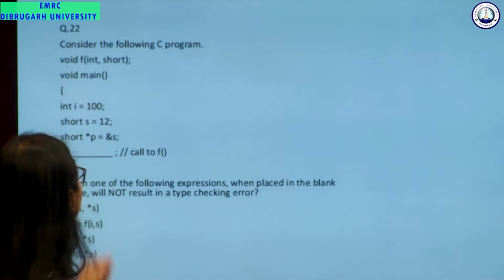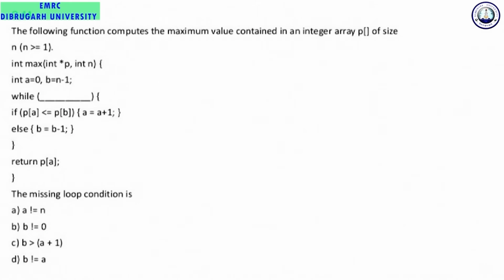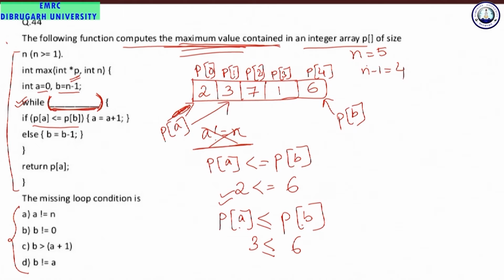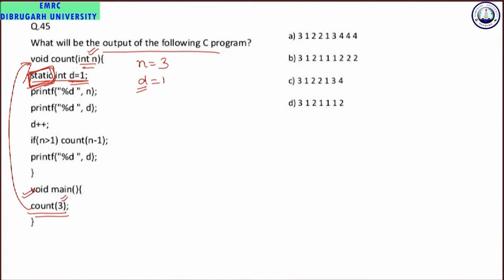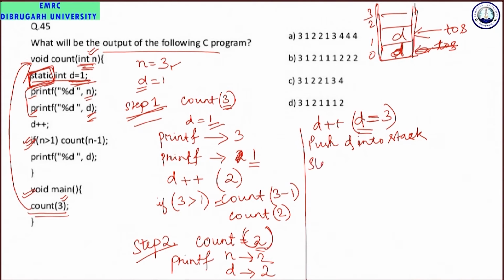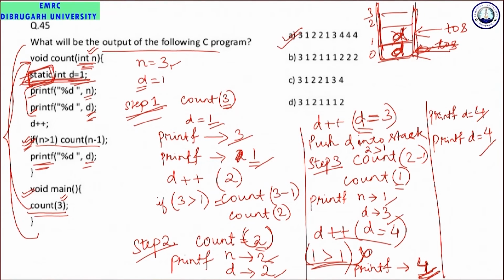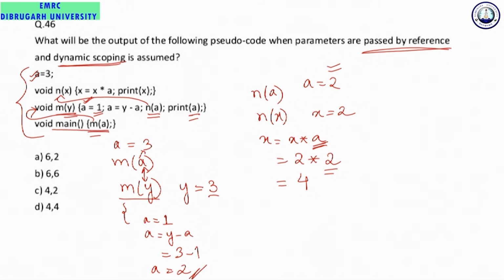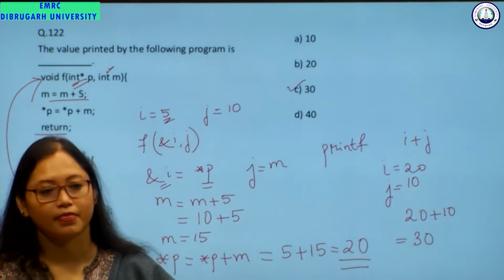GATE(CS)-2016(C-Programming Questions)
GATE/2016/Computer Science/C-Programming/Programming

The video discusses the C-programming questions asked in GATE-2016.Explanation to each questions are done.The following questions are explained.

Q.22 Consider the following C program.void f(int, short);void main(){int i = 100;short s = 12;short *p = &s;__________ ; // call to f()}Which one of the following expressions, when placed in the blank above, will NOT result in a type checking error?a) f(s, *s)b) i = f(i,s)c) f(i,*s)d) f(i,*p)

Q.44The following function computes the maximum value contained in an integer array p of sizen (n = 1).int max(int *p, int n) {int a=0, b=n-1;while (__________) {if (p[a]= pb { a = a+1; }else { b = b-1; }}return p[a];}The missing loop condition isa) a != n b) b != 0 c) b  (a + 1 )d) b != a

Q.46What will be the output of the following pseudo-code when parameters are passed by referenceand dynamic scoping is assumed?a=3;void n(x) {x = x * a; print(x);}void m(y) {a = 1; a = y - a; n(a); print(a);}void main() {m(a);}

Q.122The value printed by the following program is __________.